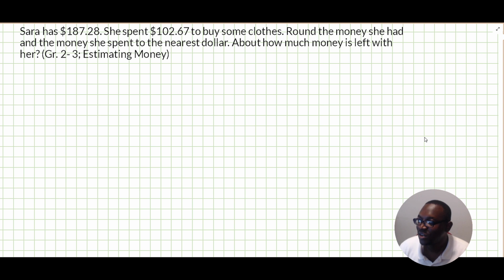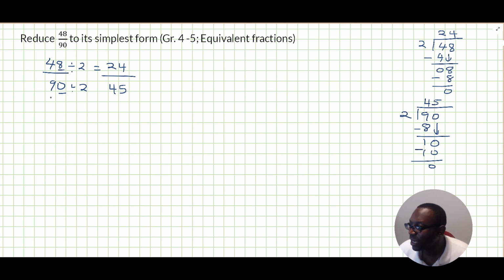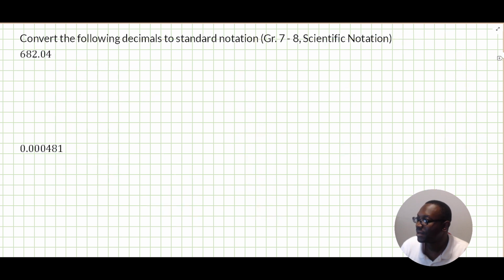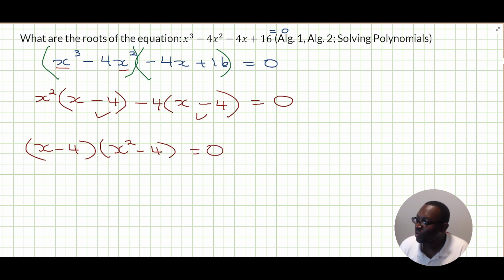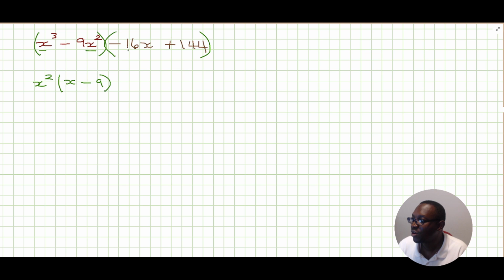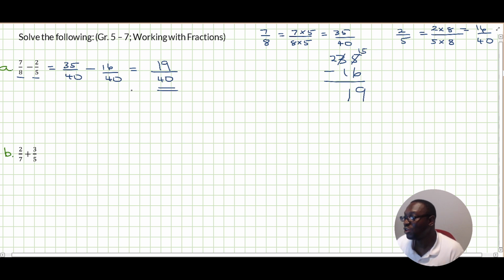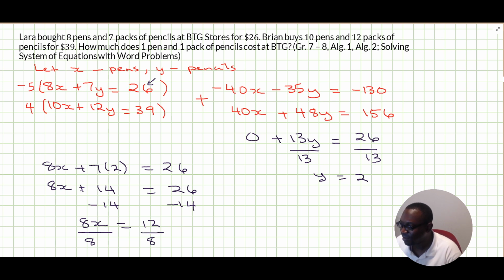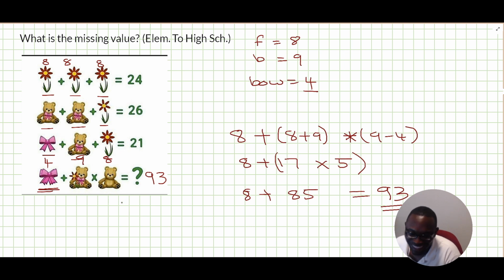Math Q & A Live for 04.03.2020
Today, we had Math TRIVIA and the students had so much fun!

We covered Math topics from Grades 3 Math to Pre-Calculus.

- Addition & Subtraction Word Problems
- Addition & Division of Fractions Word Problems
- Equivalent Fractions
- Money Word Problems
- Estimating Sums
- Creating & Solving Equations from Word Problems
- Patterns & Sequences (Math Trivia/Quizzes)
- Add, Subtract, Multiply, & Divide Mixed Numbers

 Make sure to check out videos and playlists on these topics. Submit your questions so we can help you walk through the answers.